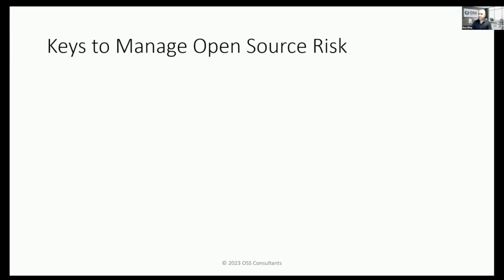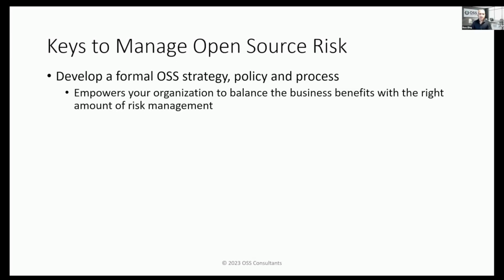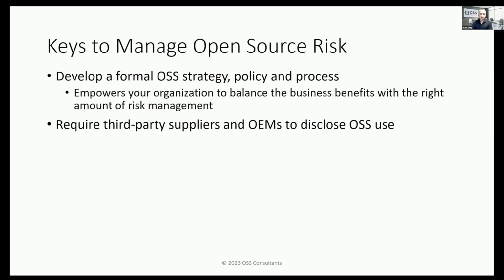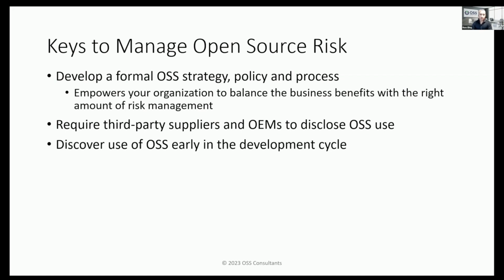Managing Open Source Software Risk | Complexities in Automotive Webinar